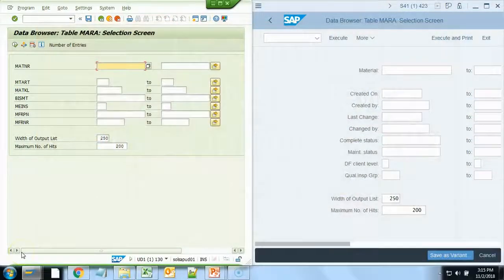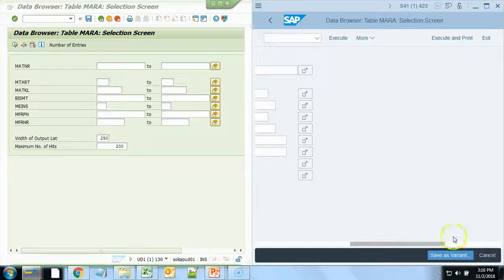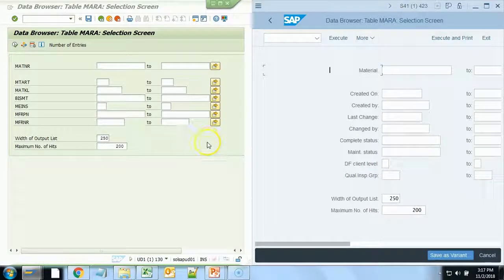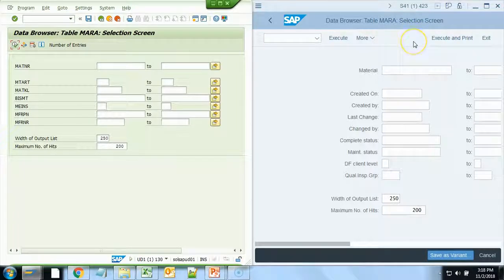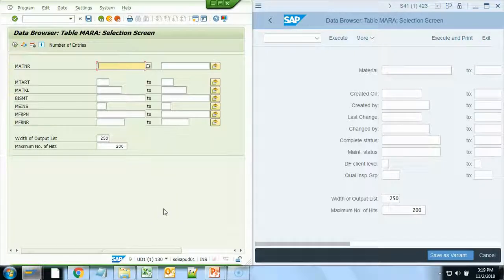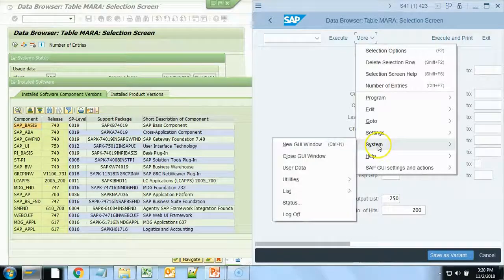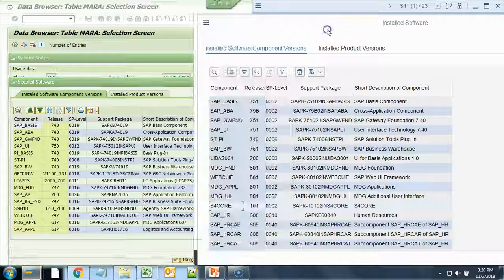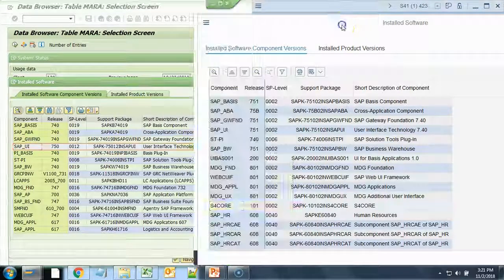21 Steps - Purchase Process Cycle In S/4HANA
IC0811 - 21 Steps -Purchase Process Cycle in S/4HANA

In this course, you will get a first-hand look and feel of the S/4HANA system and the MM module. We will view 5 Fiori Apps in action within the Purchase Cycle. You will be introduced to the new ACDOCA and MATDOC tables, which when used through the HANA in-memory columnar database make reporting much faster. Overall you will perform 21 hands-on exercises within the Purchasing Cycle of S/4HANA.

Course Goal
Introduction to the highlights of S/4HANA in MM Area
Provide first-hand experience of some standard SAP Fiori Apps used in Purchasing Area
Perform a Complete End to End Purchasing Process Cycle in S/4HANA

Audience
Consultants
End users
IT/Business analysts
Project Managers